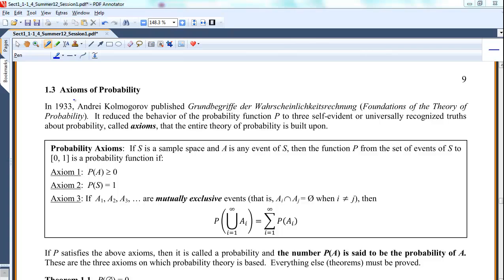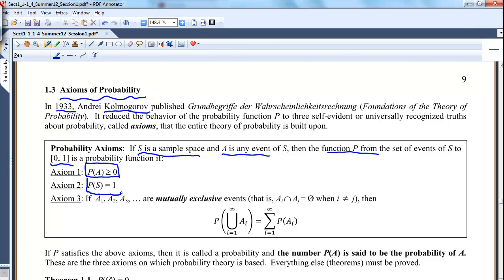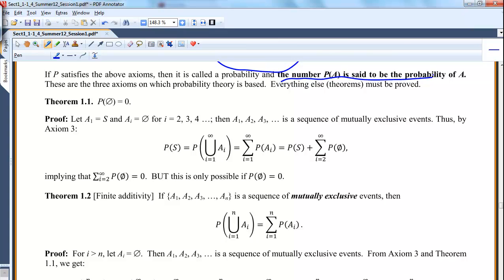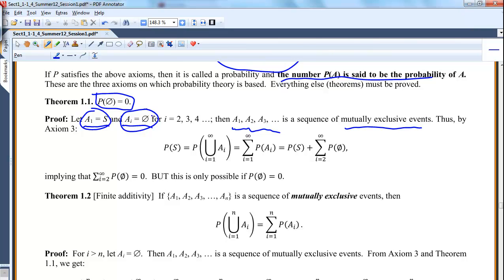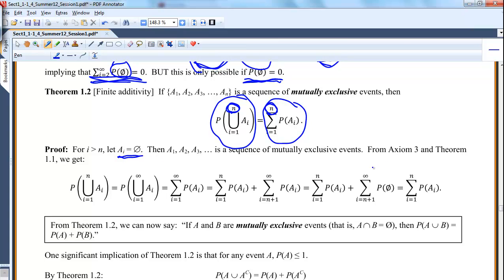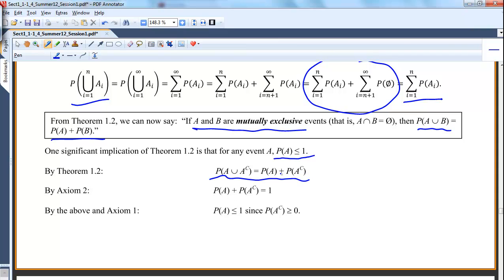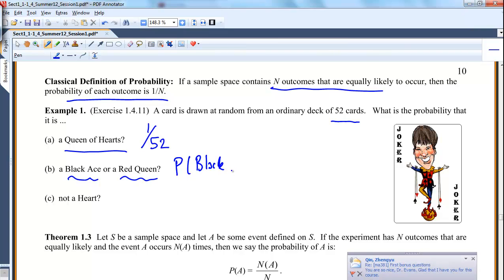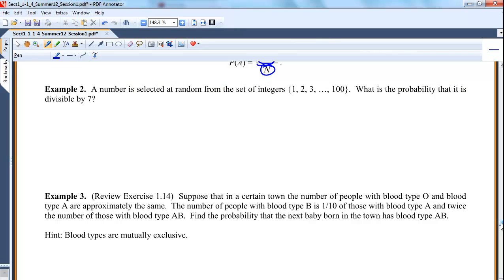MA 381: Section 1.3: Axioms of Probability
Lecture on the axioms of probability and a few small proofs relating to the axioms